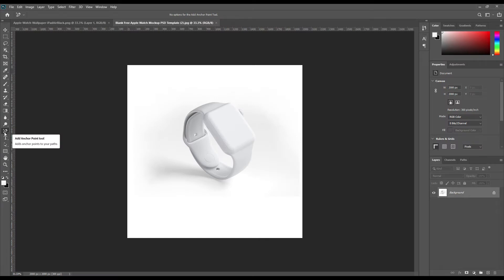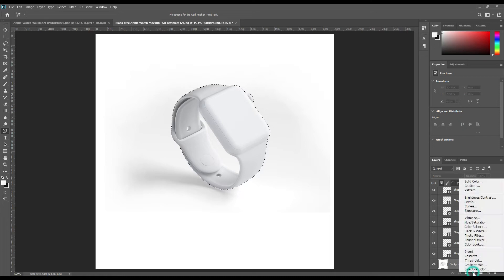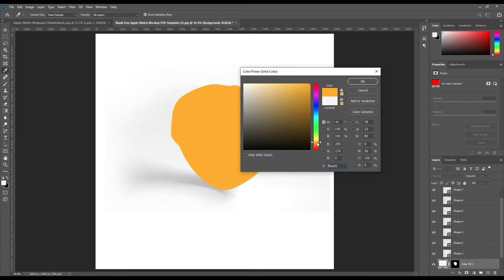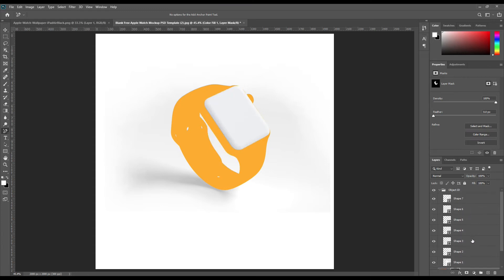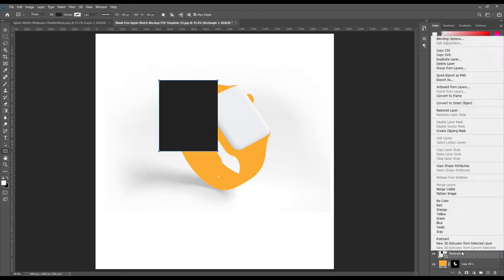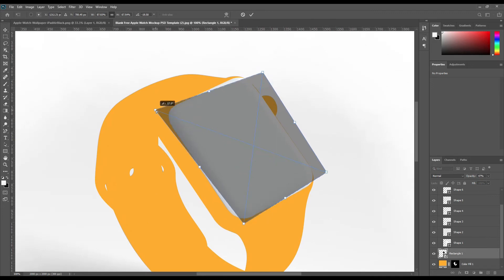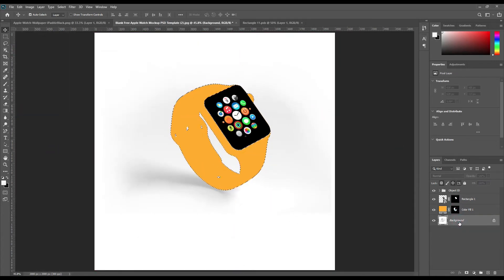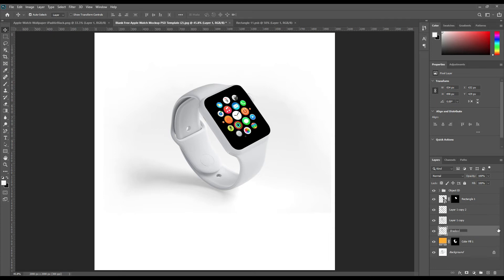How to make Apple Watch mockup| Photoshop Mockup Tutorial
Today we have a apple watch mockup with free PSD file. You can use this template any place you want. Hopefully this PSD and this tutorial will help you.